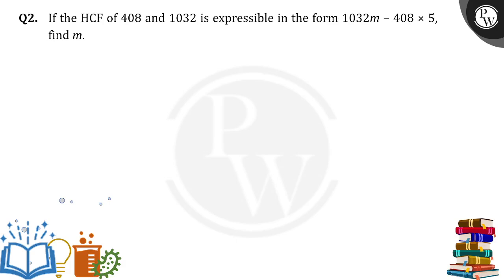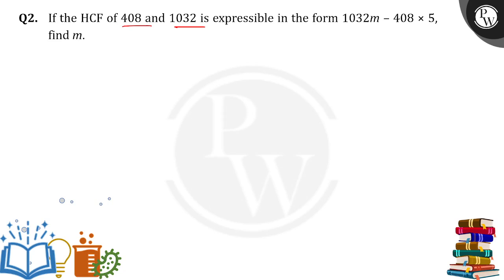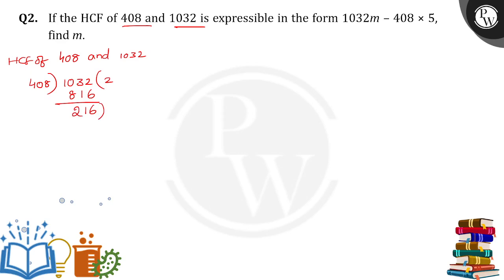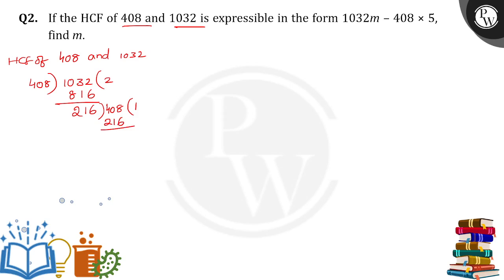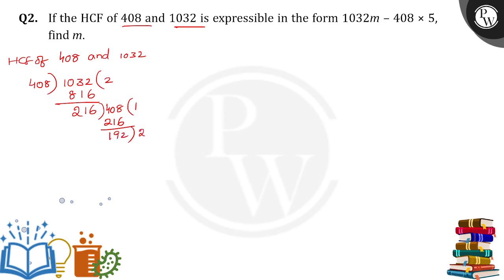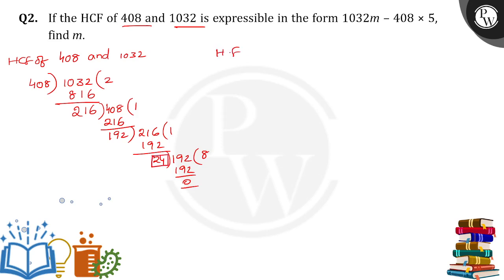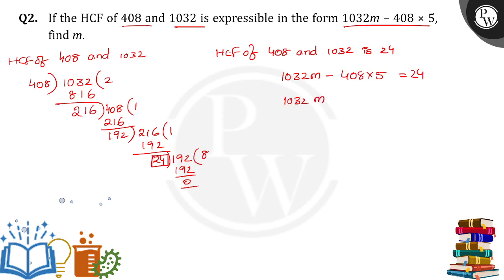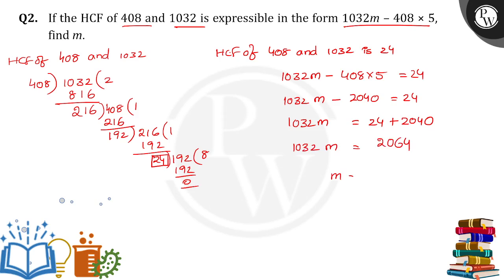If the HCF of 408 and 1032 is expressible in the form 1032 m-408 &#215; 5, find m.....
If the HCF of 408 and 1032 is expressible in the form 1032 m-408 &#215; 5, find m. 📲PW App